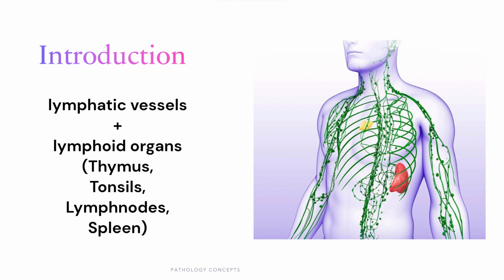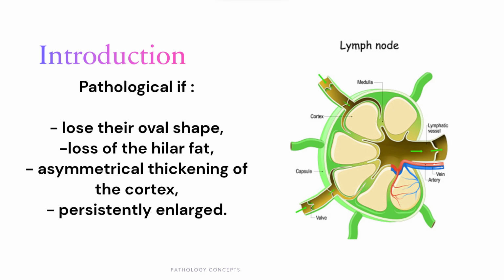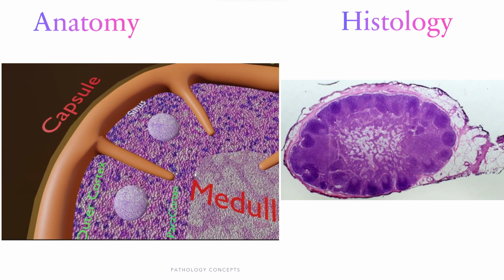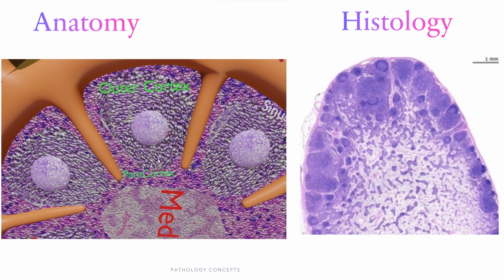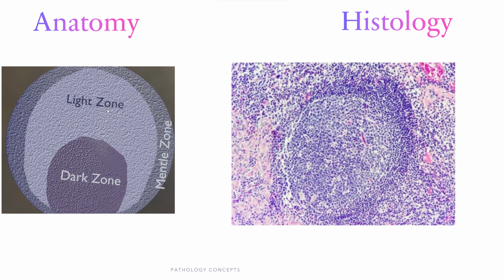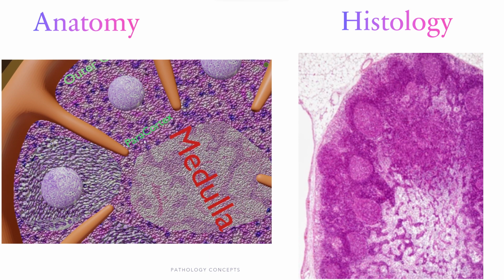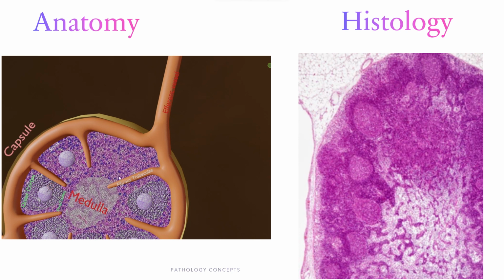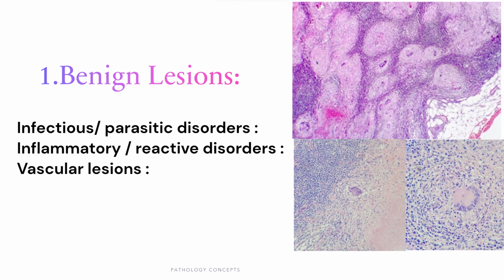Lymph node -anatomy, histology & pathology pathology lectures